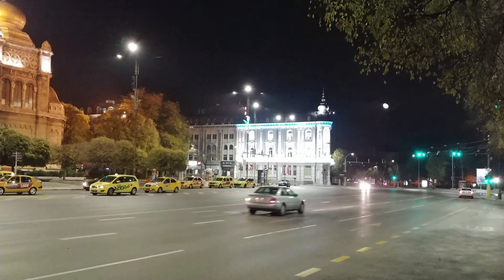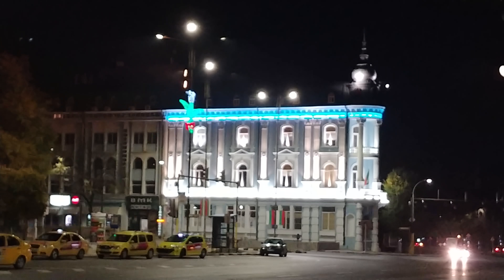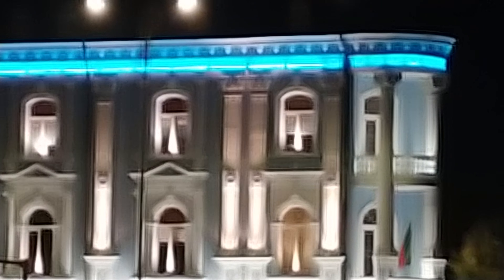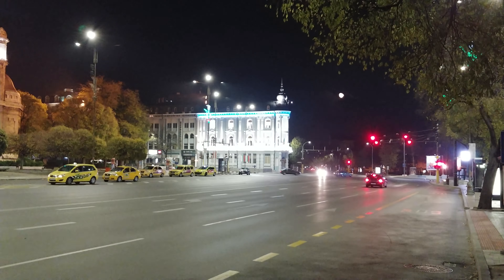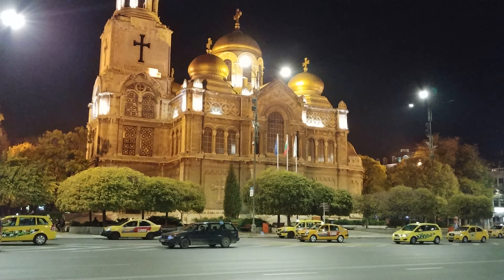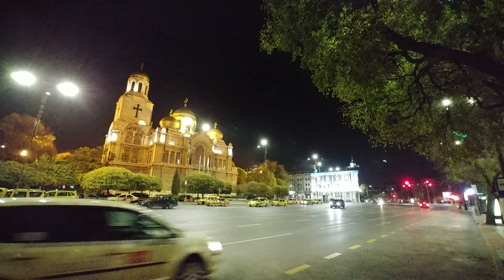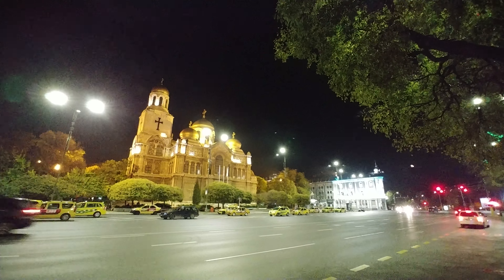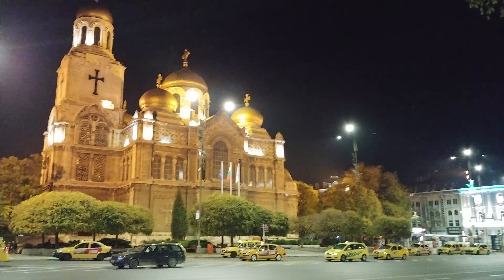LG V30 4K 30fps Sample Video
This is a sample video taken with the LG V30.